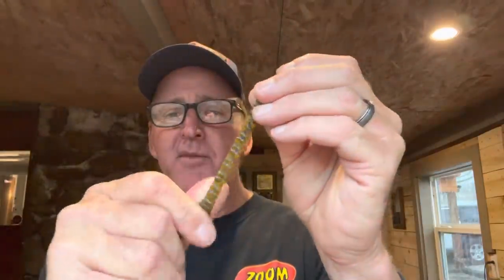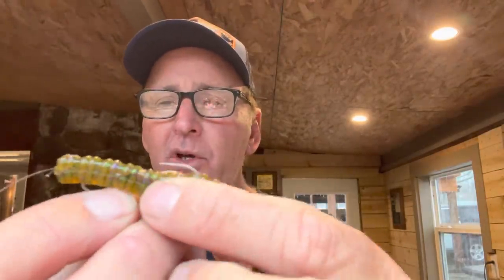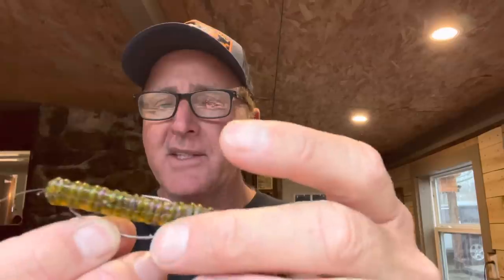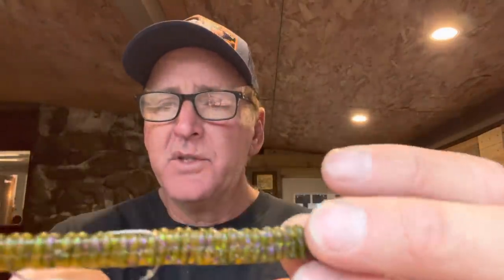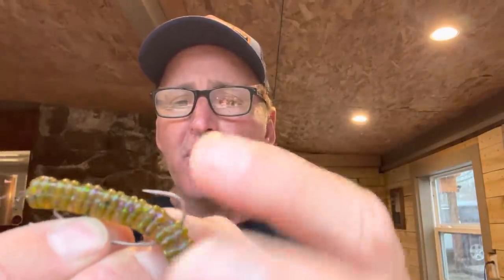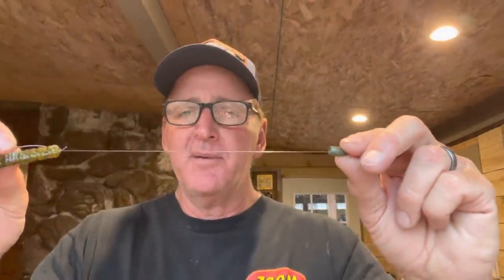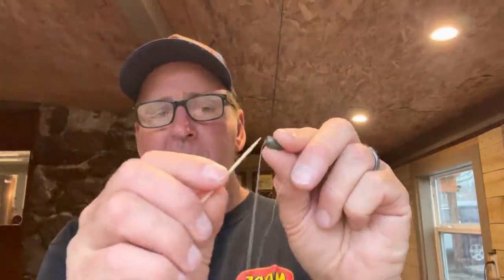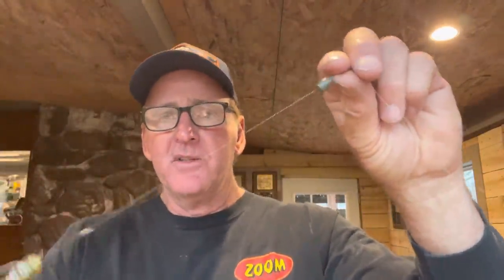The Peed Rig…The Most Deadly Spring Bass Technique Ever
Randy shows everybody the Peed Rig which in his opinion is the most deadly technique for not only spotted bass but other species in the spring￼..